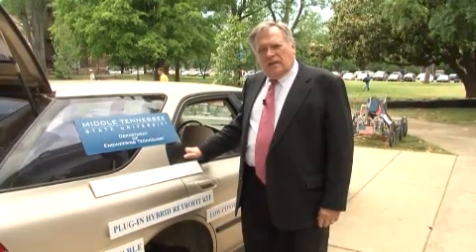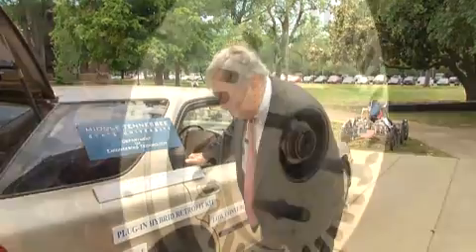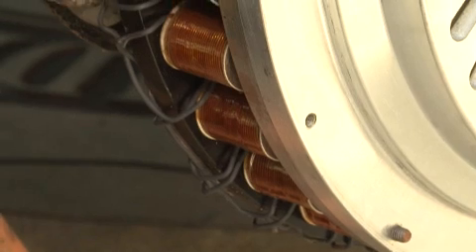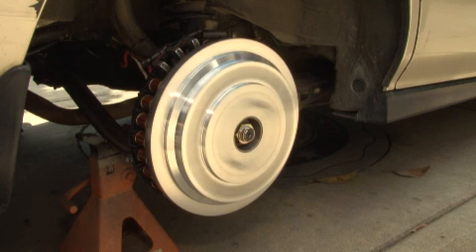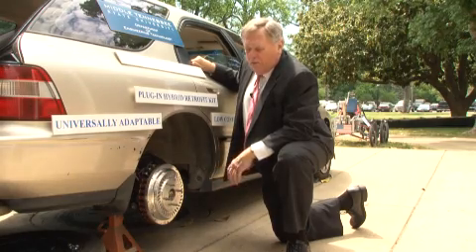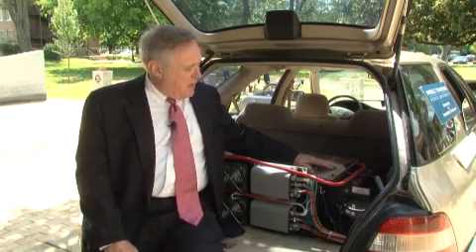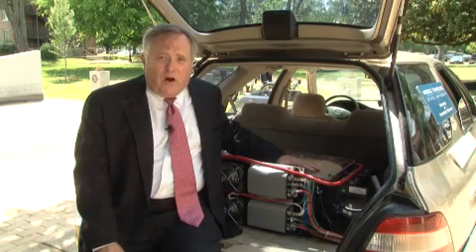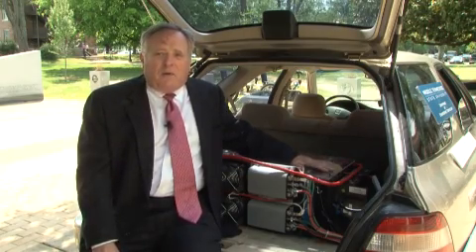Plug-in Hybrid Retrofit Kit [Revised]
Dr. Charles Perry and his students at Middle Tennessee State University have developed a retrofit kit that allows ordinary gasoline vehicles to be transformed into a plug-in hybrid.